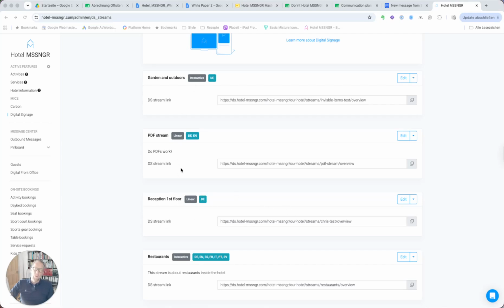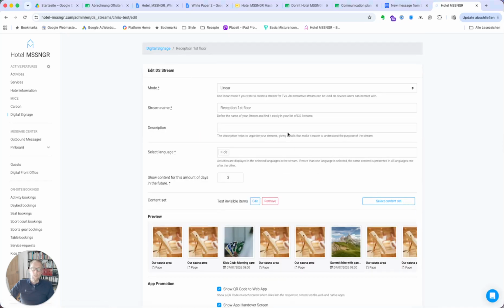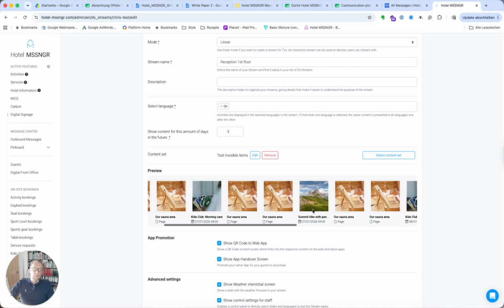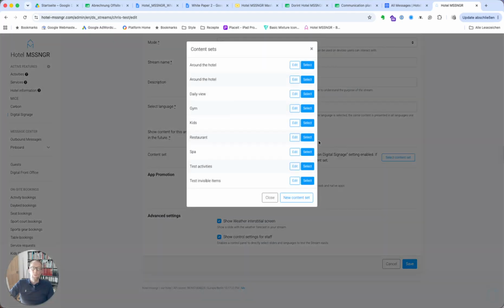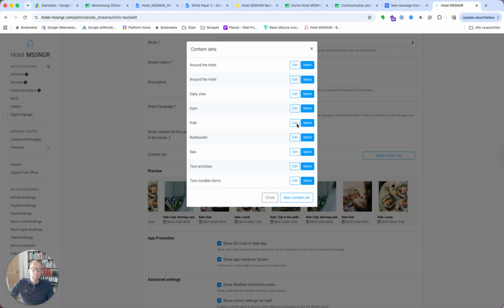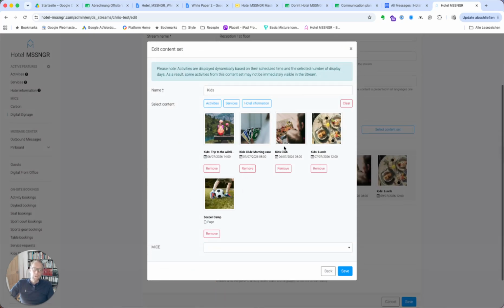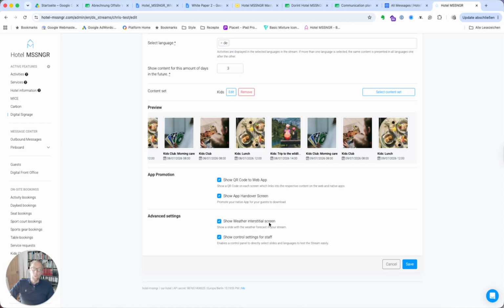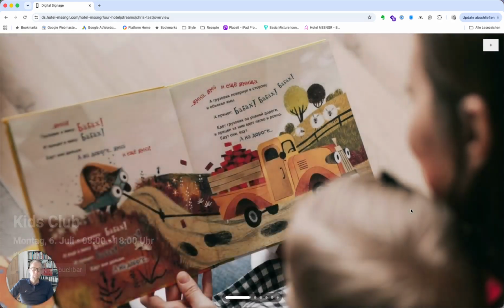Setting Up Digital Signage Streams in Hotel MSSNGR's DS Center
This video explains how to set up and manage digital signage streams in Hotel MSSNGR. It describes creating a stream for a specific location and choosing whether it is linear or interactive, selecting display languages, and setting the advance number of days. The creator demonstrates editing an existing “Reception First Floor” stream, switching its content set from “Test Invisible Items” to “Kids,” and previewing items like a soccer camp for July 6 to July 9. The video also shows adding or removing content via content sets and testing changes by copying the stream URL.